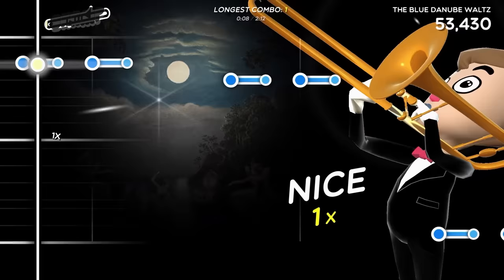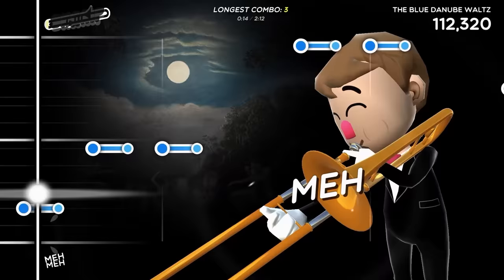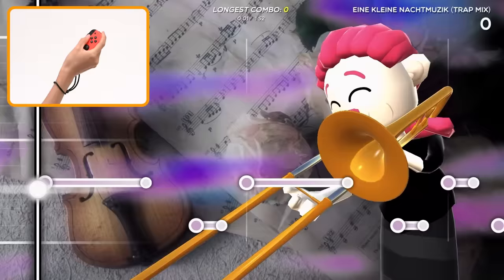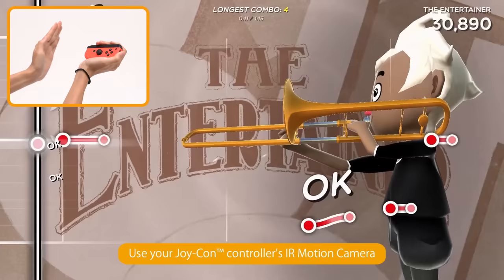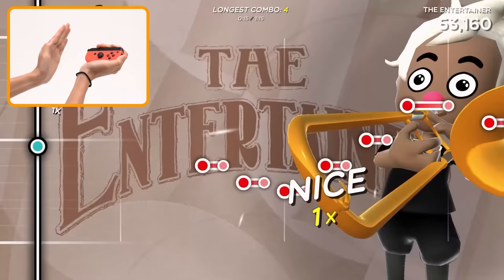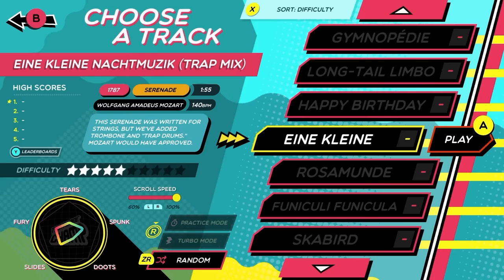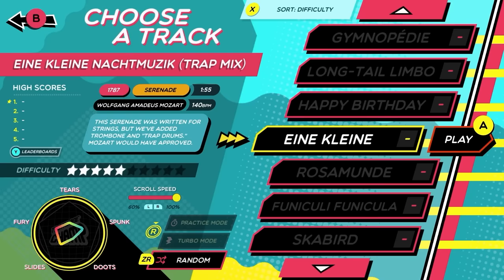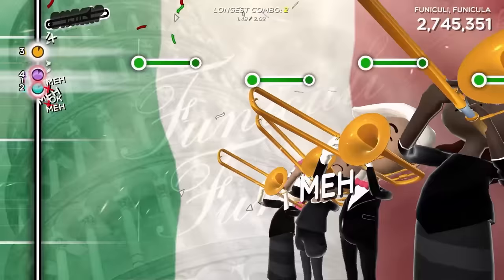Trombone Champ - Launch Trailer - Nintendo Switch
Honk, blow, and toot your way through over 45 songs! Up to 4 players can play together in local multiplayer! The Nintendo Switch version supports multiple control modes: Tilt, IR Motion Camera and Tilt-Motion. Try your best to get higher scores, and compete with your friends on the online leaderboards! Collect all 50 unique Tromboner Cards, meet mysterious characters, and uncover the mysteries of the Trombiverse. Do you have what it takes to become the Trombone Champ?